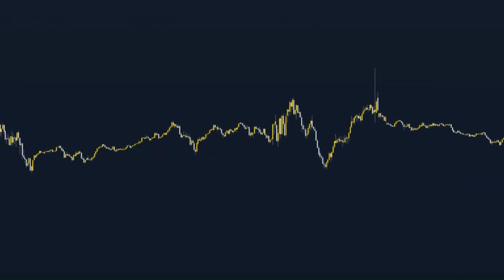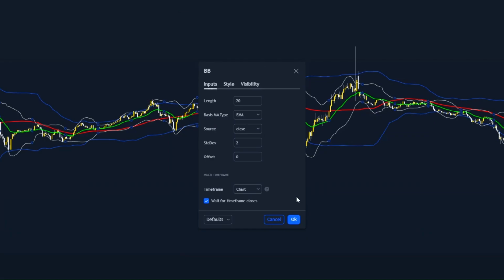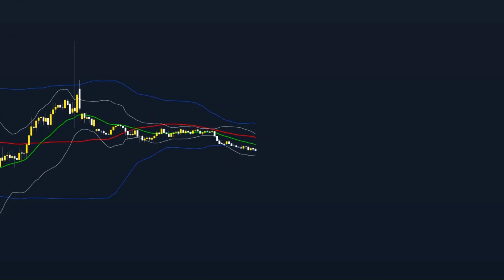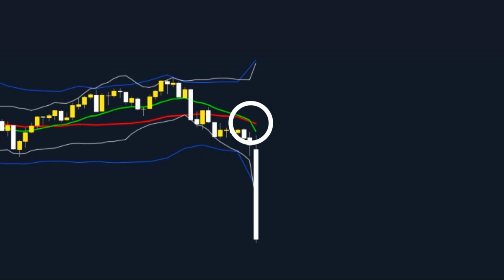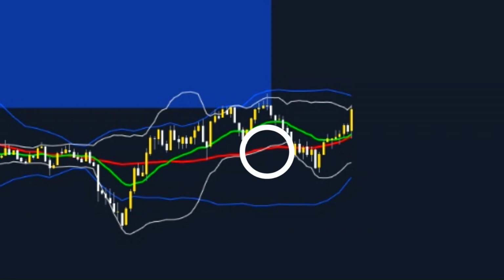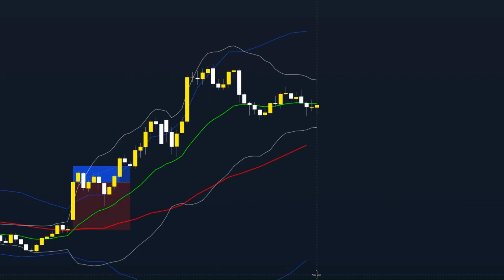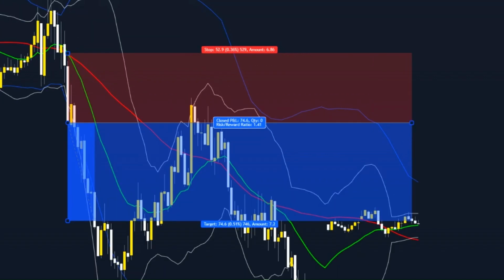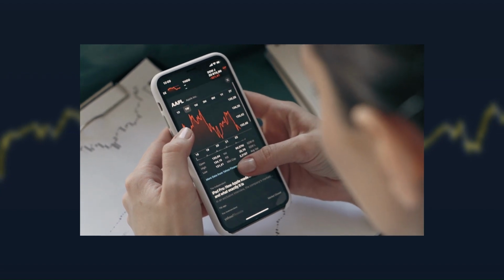Ultimate BEGINNER Scalping Strategy Will CHANGE YOUR LIFE (Must Watch)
This is the ultimate beginner friendly trading strategy to trading like a pro in minutes! TradingView's basic FREE plan recently changed down to 2 indicators, so i made it my life's missions to find beginner traders a FREE but very powerful strategy that you can use to quit your job today and make really profits with indicators! I promise you'll be so impressed with this FREE scalping strategy that you'll start testing straight away. So shit back, relax and watch the all in one, step by step guide to making real money trading the markets in 2023! 🌠📈🌟

written!

⏰ Video Duration: 00:08:50